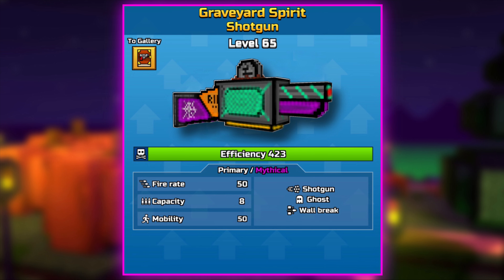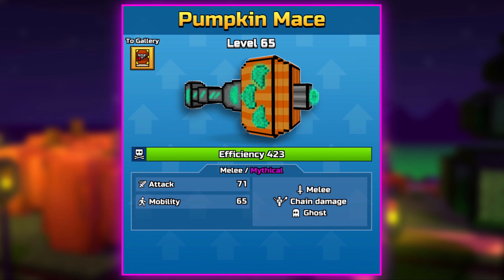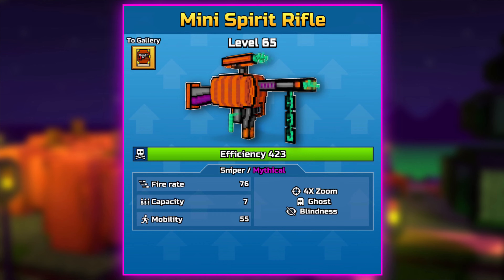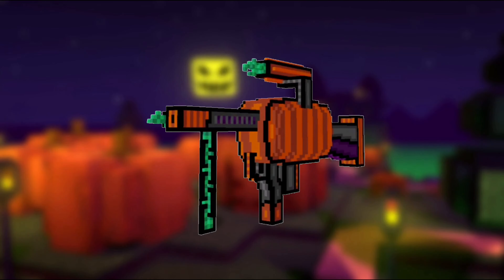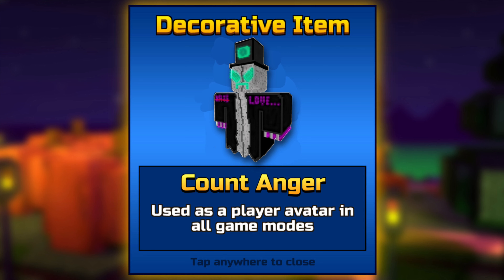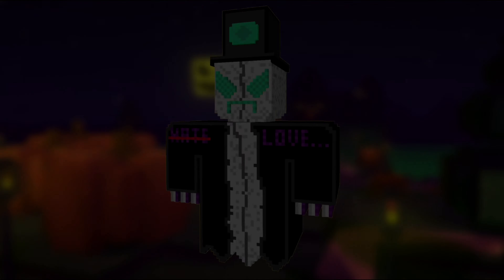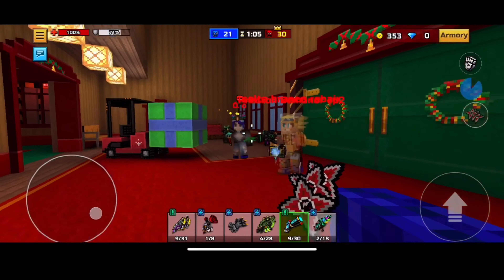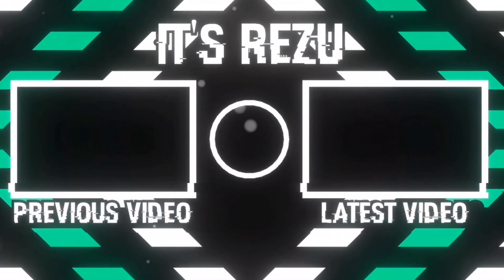COUNT ANGER’ SPOOKY WEAPONS... SPECIAL HUSSAIN PG3D SET - Pixel Gun 3D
It’s REZU appeared in the dark cold forest! Hello friends, how are you today?

▻ My clan ID - 22041694